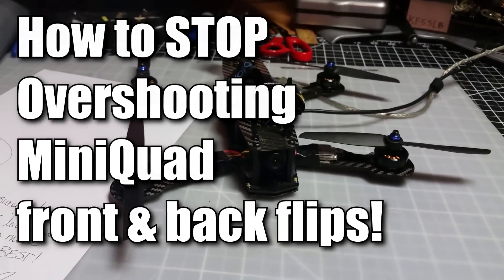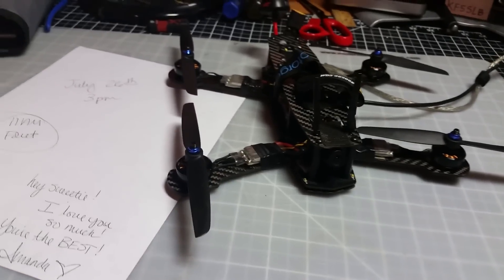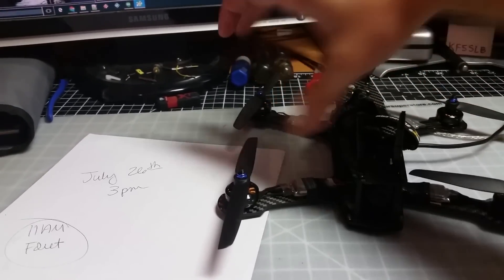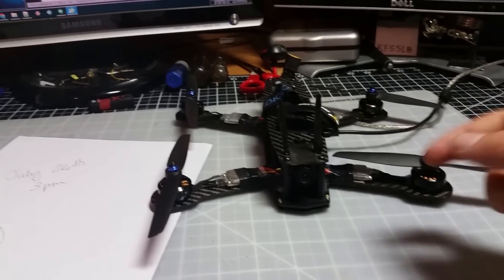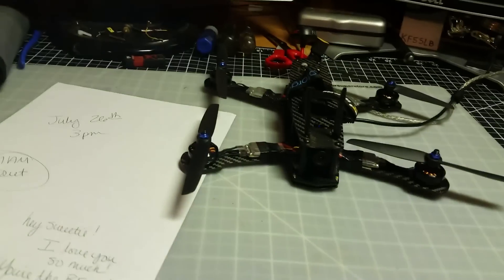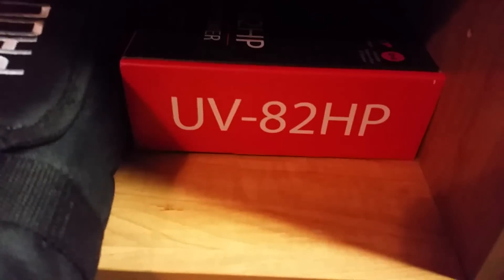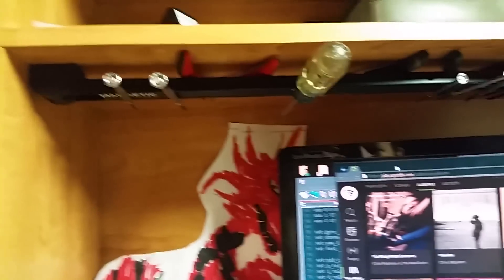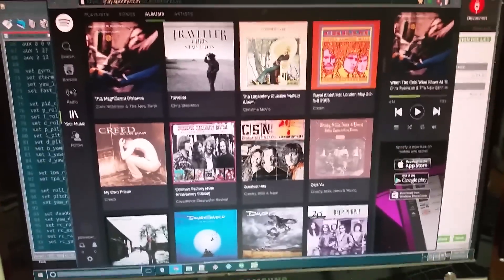Improve Your Acro - Stop Overshooting Flips!!!!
Do much more precise flips by making both pitch and roll axis rotate at the same rate!

UPDATE: My theory as to why this is happening was incorrect, but my fix is correct. TLDR: Adjust your pitch and roll rates while flying line of sight to get your quad rotating equally along both the pitch & roll axis.

Updated theory as to why this happens: Several factors (PIDs, mass distribution, distance of the thrust from the center of rotation, etc) all apply to some degree. They don't effect the speed of rotation, but they effect the acceleration to, and deceleration from your desired roll/pitch rate.

If you do a single rotation, that acceleration and deceleration is therefore what makes the time difference.  In my case it is caused by the higher P gain on the pitch axis causing the quad to accelerate to the desired rotation rate faster.

If I would have done multiple rotations so that the quad was not having to accelerate/decelerate, but maintain a constant speed, both the pitch and the roll rate would have been the same.  But I mean how often do you do multiple rotations?  At least for me 90% of the time its a single flip or single roll or a combination of the two.  I rarely just do like 10 flips in a row =)

There is a lot more in depth discussion on this page and the next